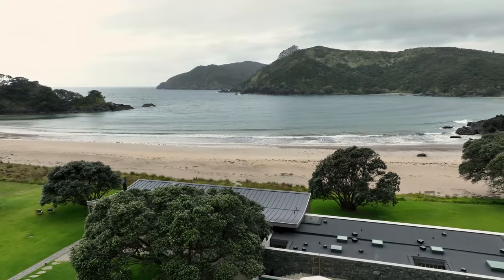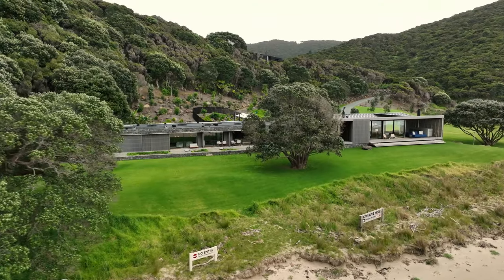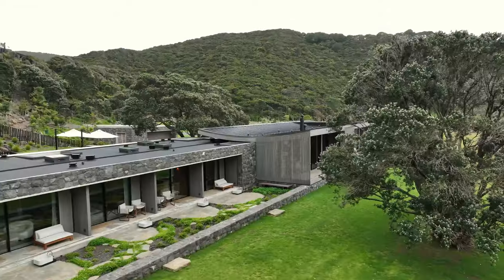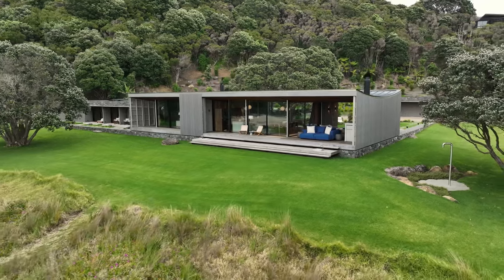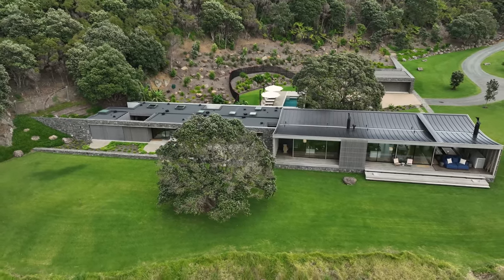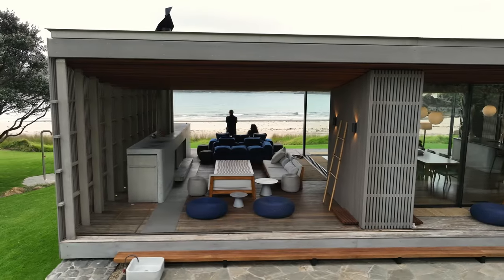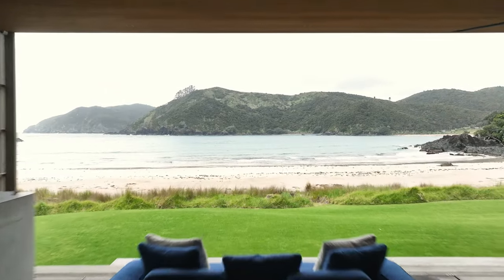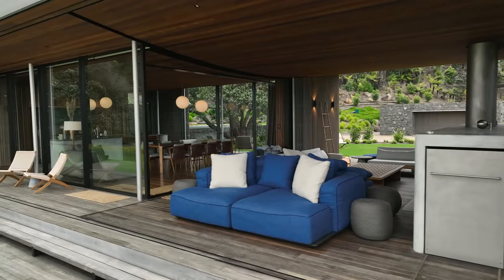Inside A Secluded Beach House Where Every Detail Has Been Carefully Considered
Omata Beach House by Herbst Architects is the winner of the 2023 Sir Ian Athfield Award for Housing.

This Named Award represents Aotearoa New Zealand's highest tier of architectural achievement.

The jury citation notes:
"This is a beautiful house, carefully sited amongst established pōhutukawa, and approachable from all sides; a house in the round. There is a striking contrast between the openness and operability of the living zones of the house, and the warmth and enclosure of the bedroom wing, which is enhanced by the spatial choices and material selections in each area. Although this is a large house in totality, the relatively modest scale of the rooms and courtyard spaces ensures a feeling of domesticity and easy inhabitation. This is a house where every aspect, at every scale, is considered in minute detail, including the curved belly ceiling in the living spaces, the rich timbered interior of the bedroom wing, and the operable exterior cabinetry which hides a barbecue and a firewood pile. The architects clearly have a strong affinity for materials, how they go together, and how things work and — perhaps most importantly — what that feels like for the people who occupy those spaces."